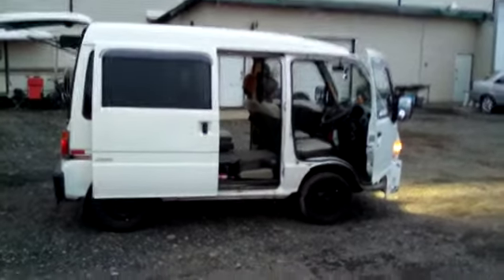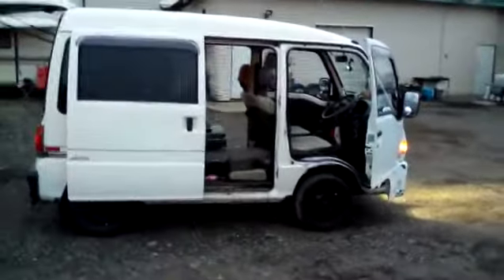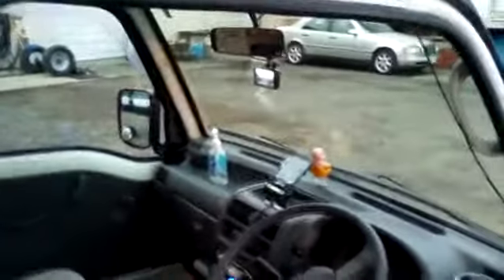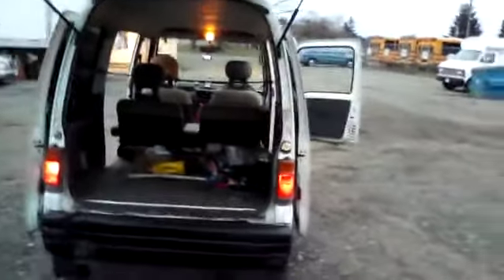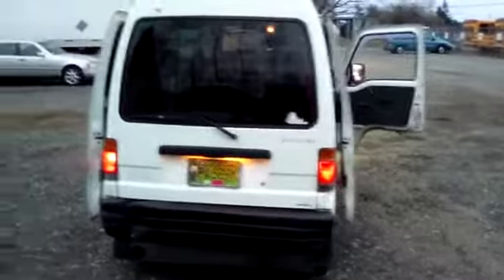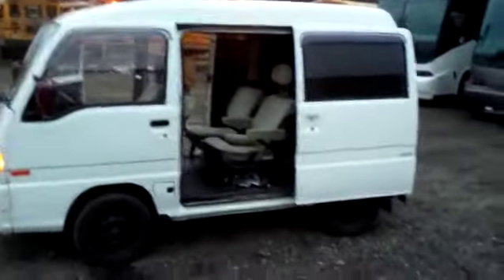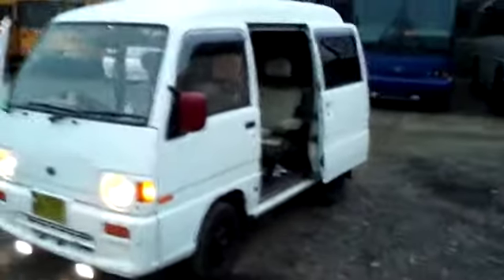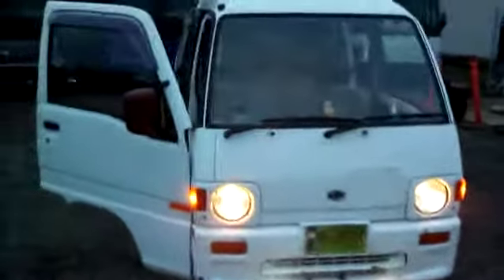1991 Subaru Sambar.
bought it years ago for parts. got it running, realized it was to good to part out. drove it for 2 years, sold it. bought it back a year later-barely running. fixed it again, is a daily driver (120kms/day).

love my little Sambar. The "Toaster" lives on.